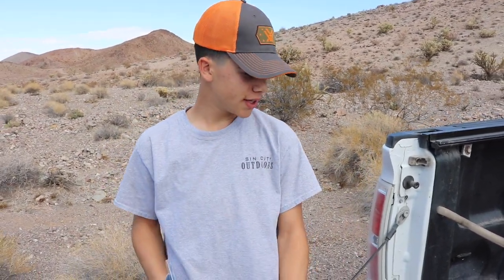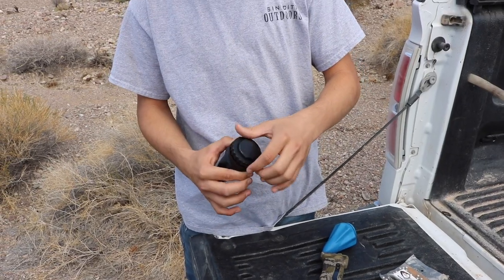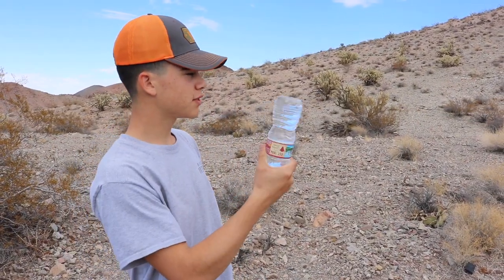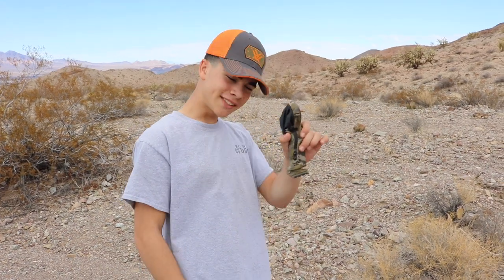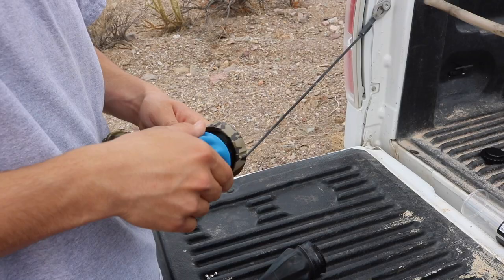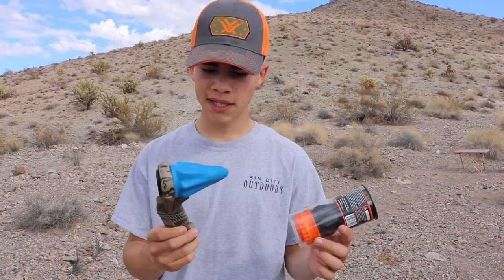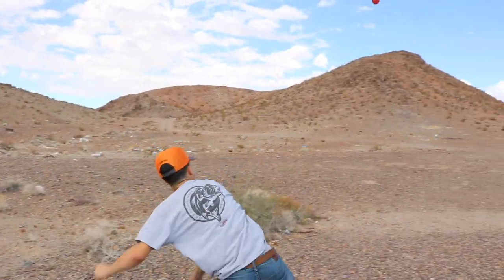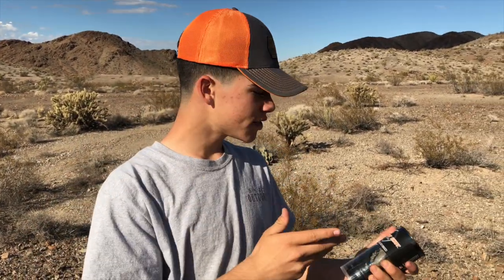My New Pocket Shot VLOG - How To Use + Review and Giveaway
I got a new Pocket Shot and I did a test and review. Ill be giving away 2. Thx

PRODUCTS USED
*Exploding Caps

Sin City Outdoors - 217
213 N. Stephanie St. STE G